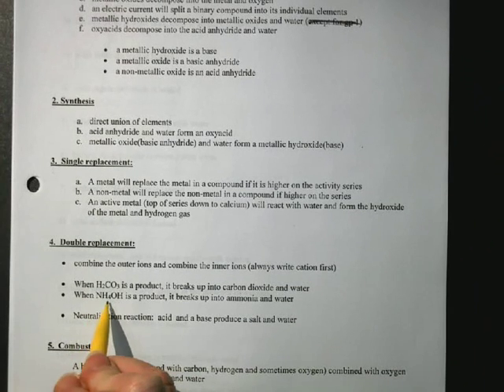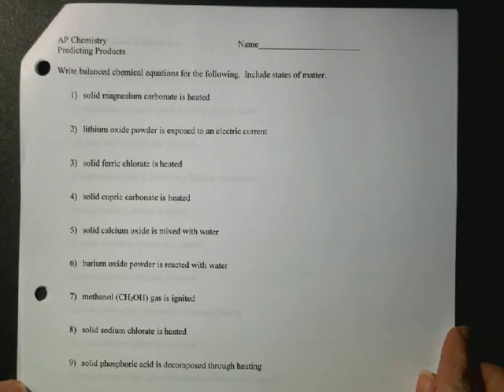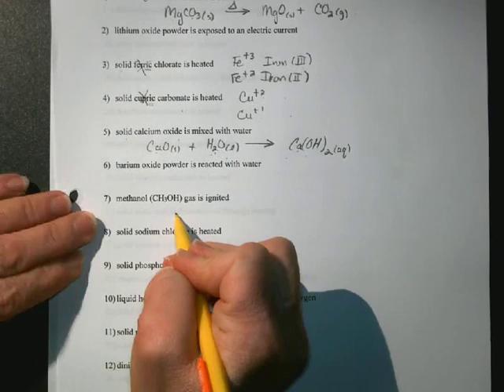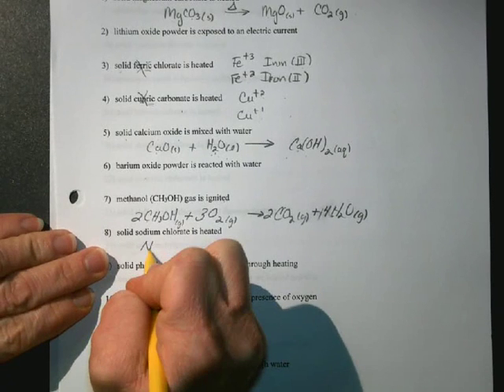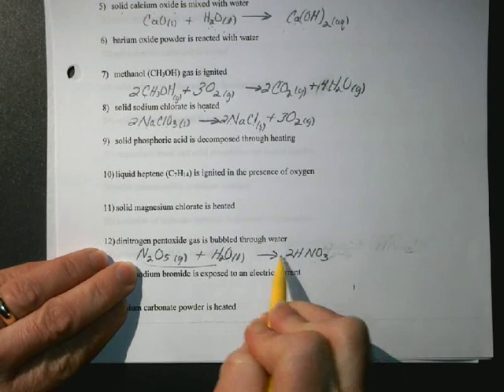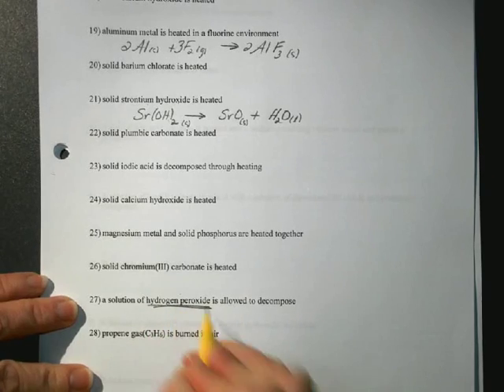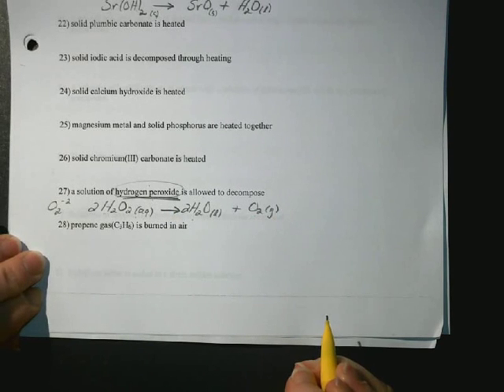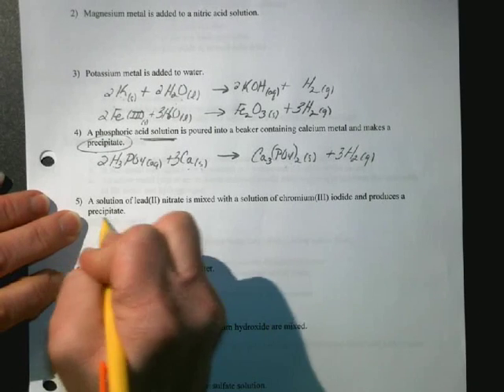Chem Rxns Examples2016 Feb 29 Mon 20 21 38